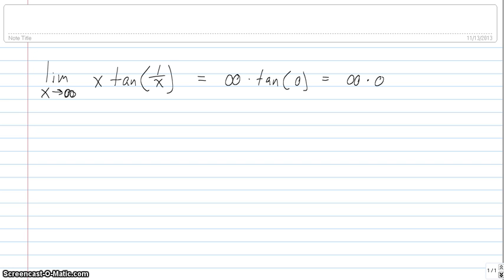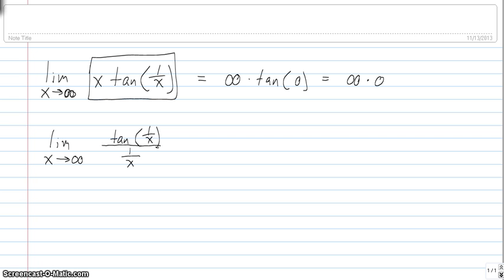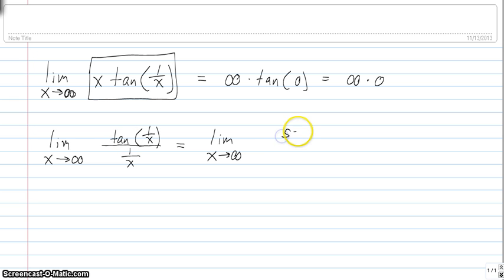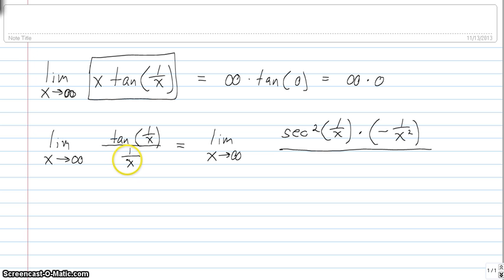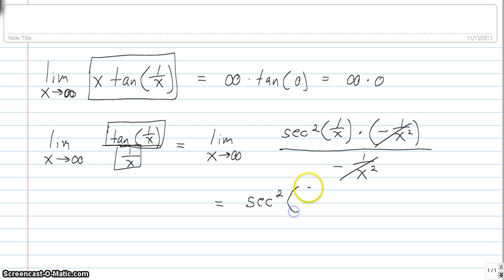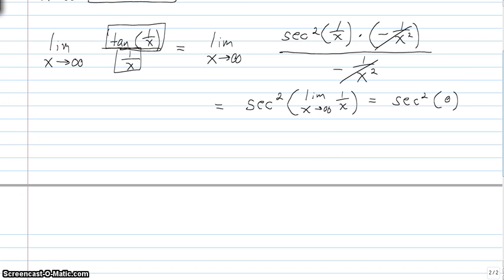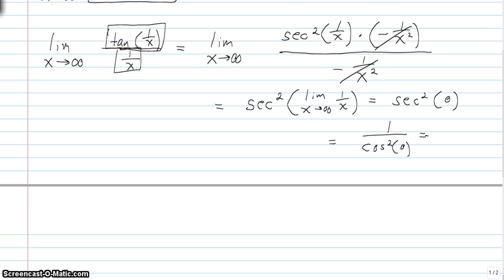How Do I Evaluate a Limit with L'Hopital's Rule?